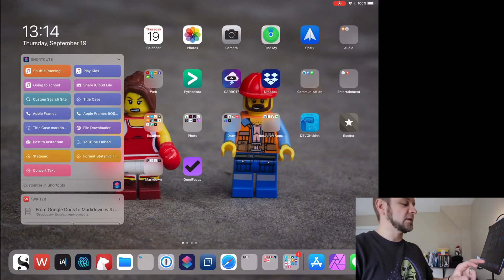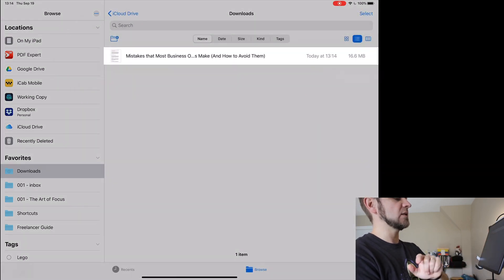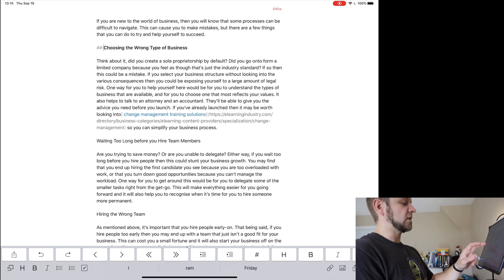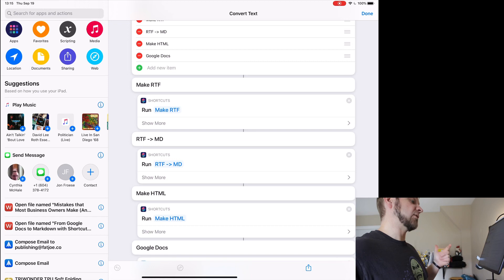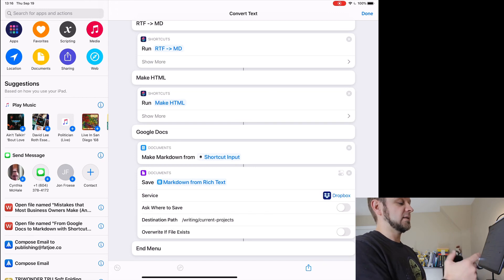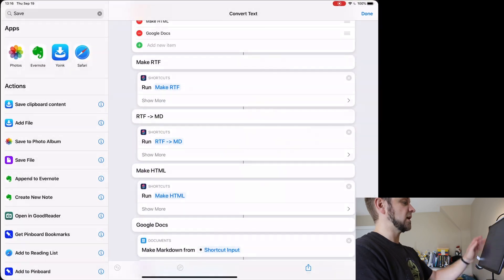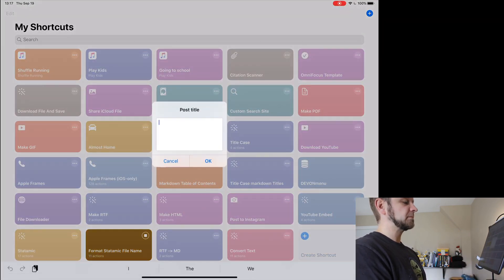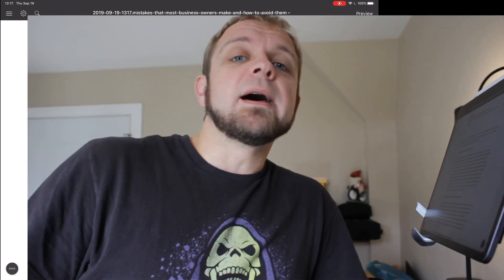Going from Google Docs to Markdown in iPadOS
Today I’m going to show you a Shortcut I use to convert Google Docs to Markdown so I can get the content on my site.